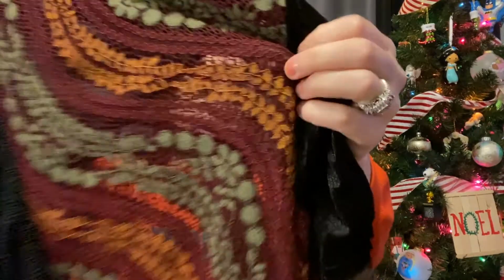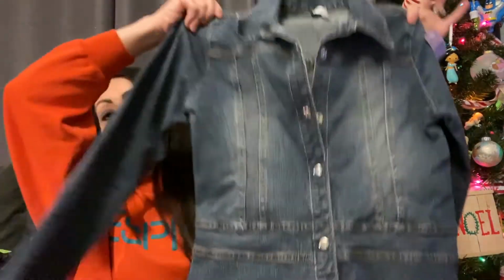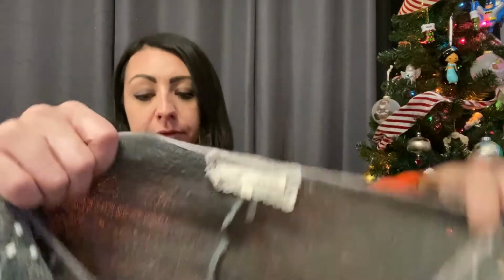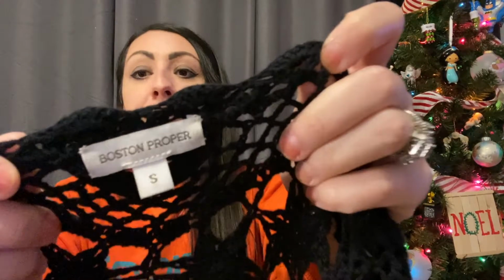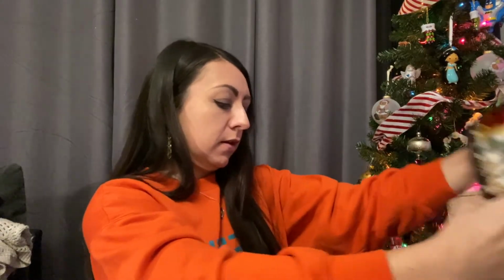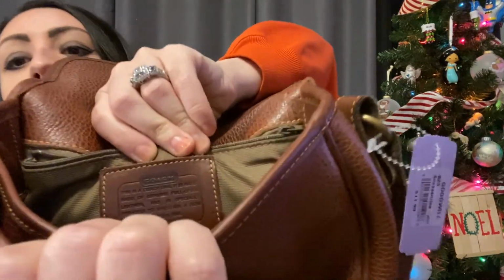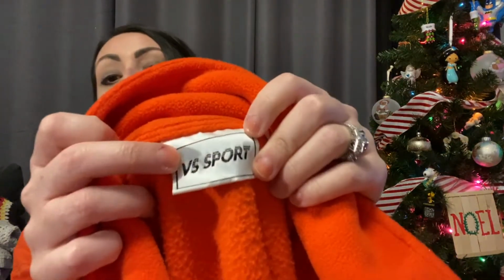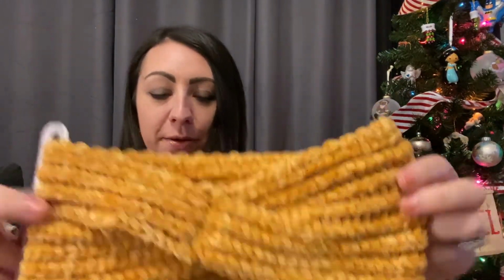Goodwill Haul Turning $45 into $300 l How to make MONEY Selling on Ebay, Poshmark, & Depop